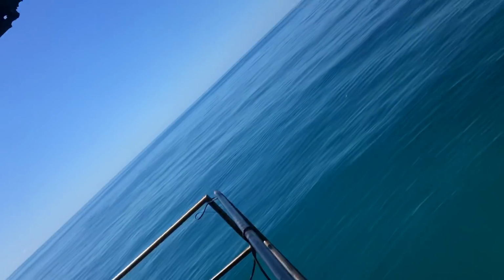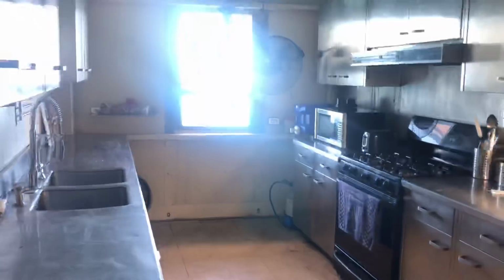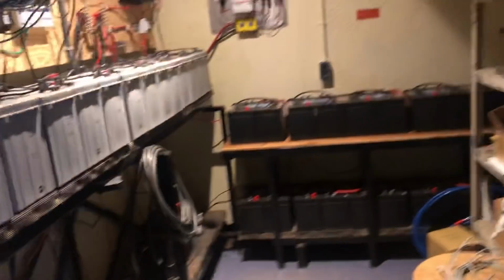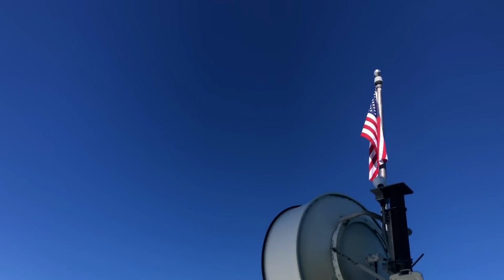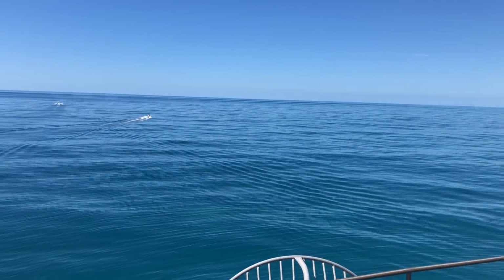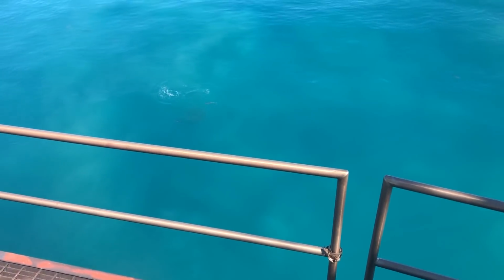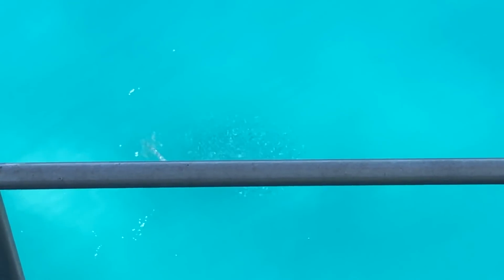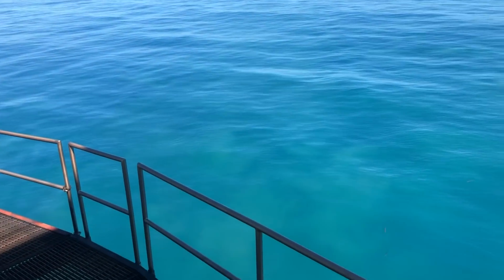A bit of a walk around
Grab that cup of coffee and sit down for a few minutes and we’ll look at a few of the parts and pieces that make up the Frying Pan Tower. (Ignore the awkward couple minutes of zoomed in forehead)